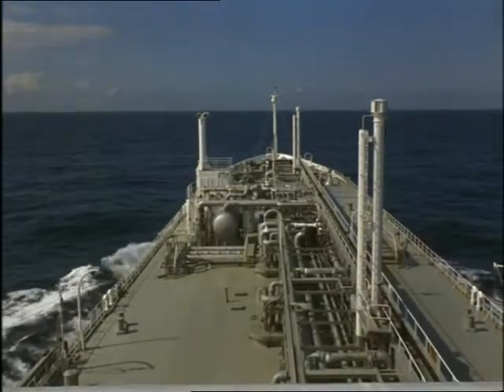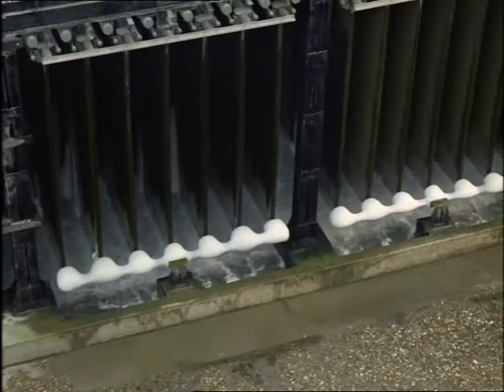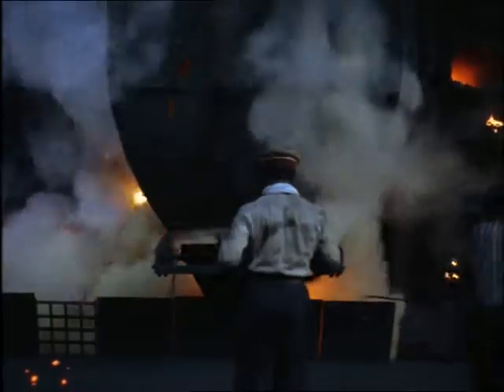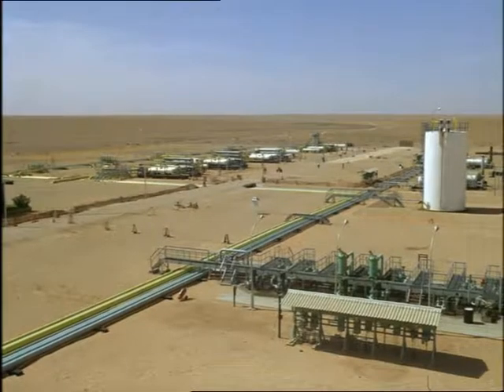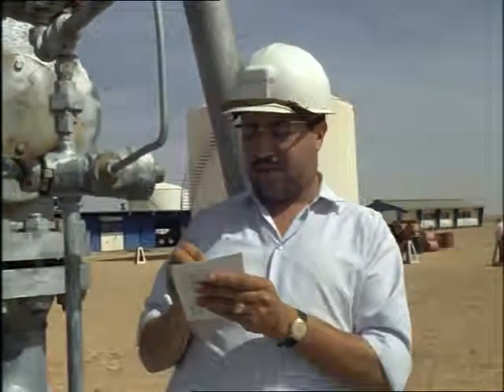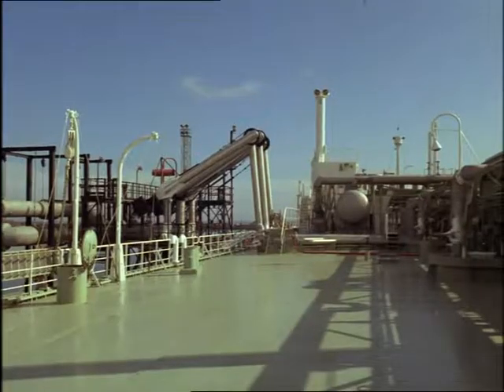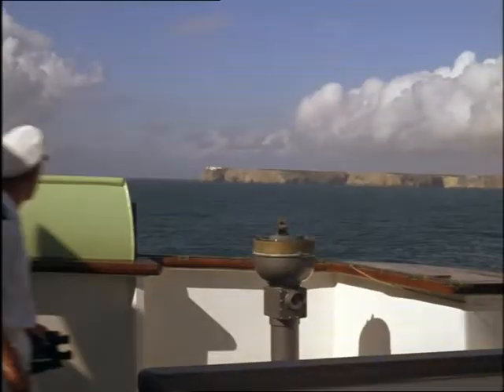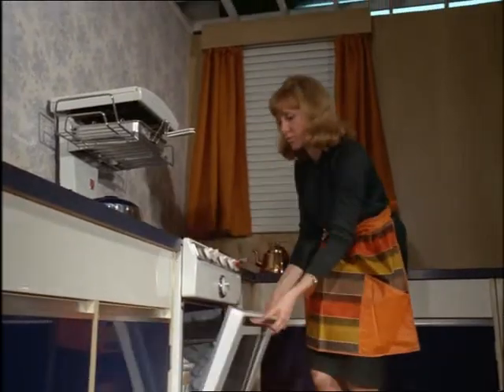Look at Life Vol 3 Science Treading on the gas 1966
Following the ships that come from the Sahara Desert bringing methane gas.